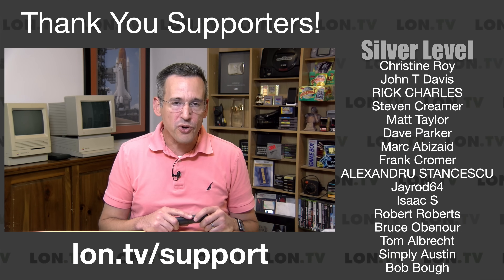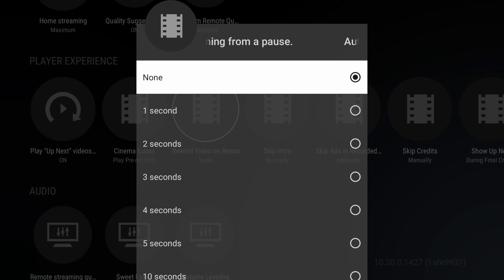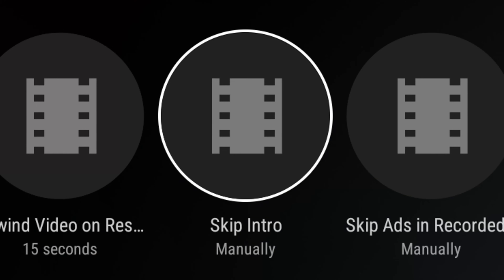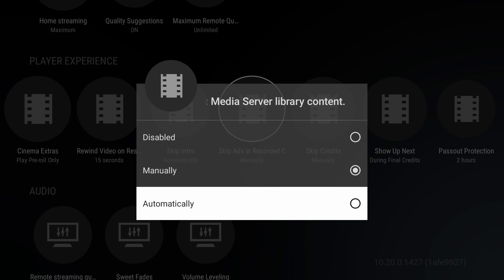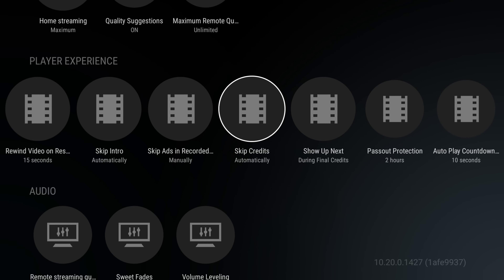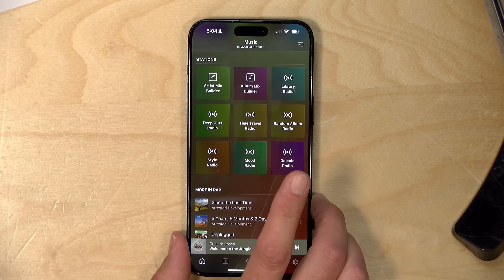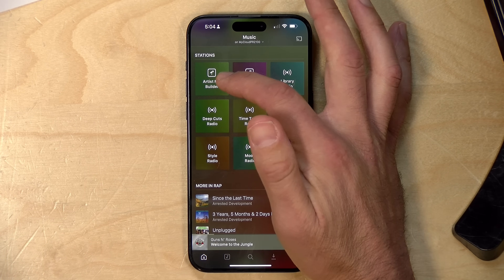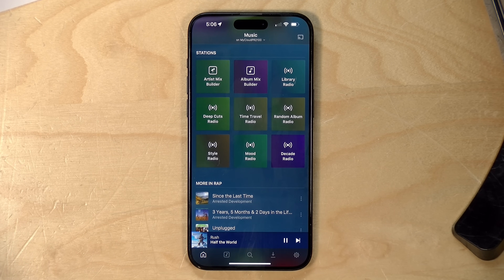Plex Pass quality of life features: skip control, passout protection and Plexamp mix builders!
(compensated affiliate link) - In this video we take a look at a few minor features in Plex Pass that can bring about some quality of life improvements to your playback experience both on TV and in the Plexamp music player! and subscribe!

VIDEO INDEX:
00:00 - Intro
00:41 - Playback features & compatibility
01:31 - Rewind on Resume
02:46 - Skipping Features - Auto / Manual and Off
04:54 - Auto skip demo
06:44 - Passout protection
07:32 - Plexamp Mix Builder